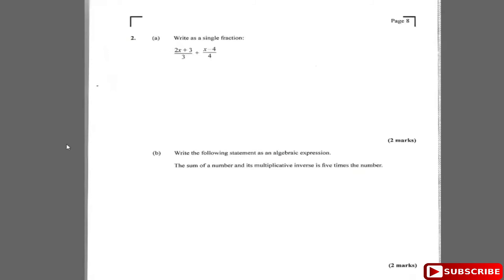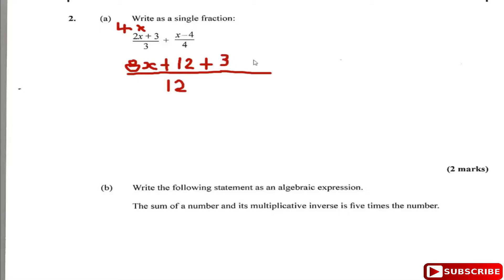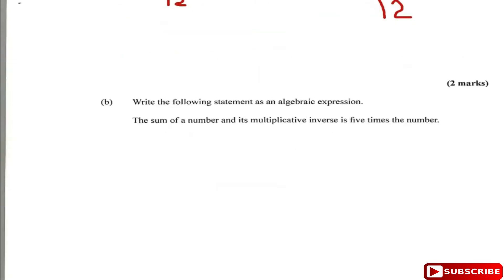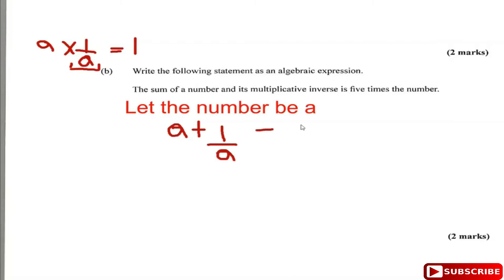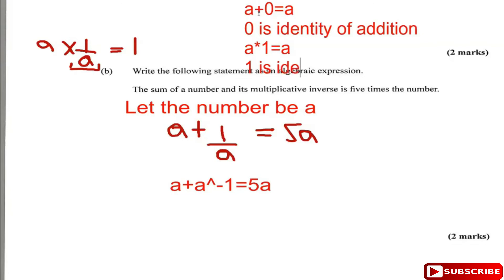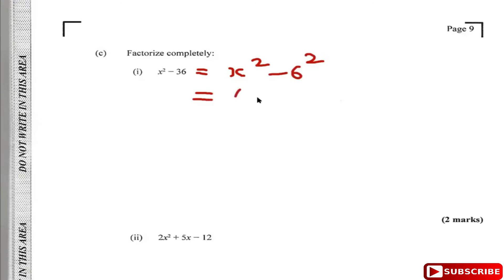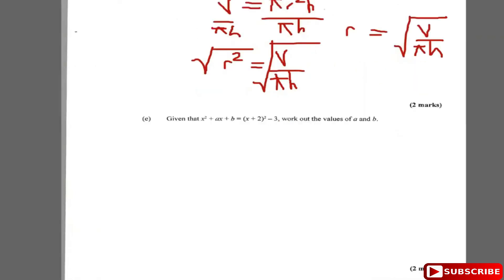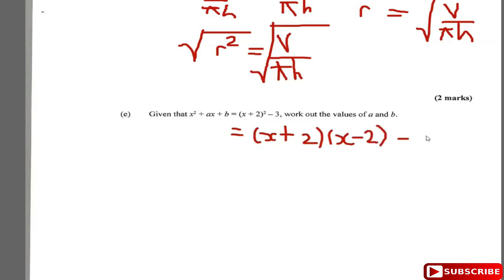CSEC MATHEMATICS|JANUARY 2017|QUESTION 2| FACTORIZATION, ALGEBRAIC EXPRESSIONS, TRANSPOSITION